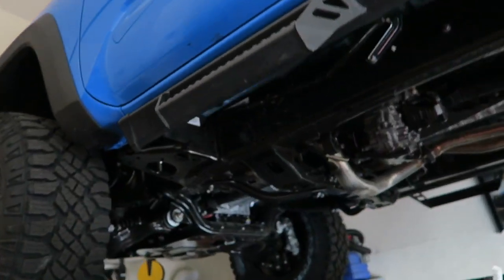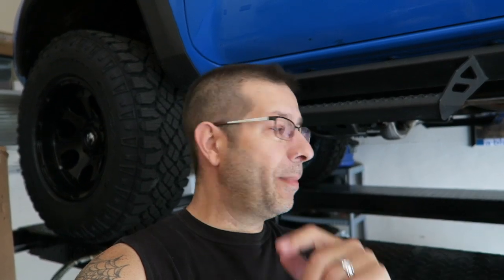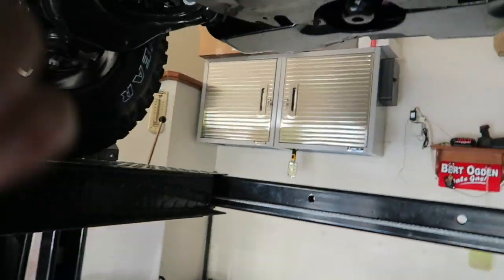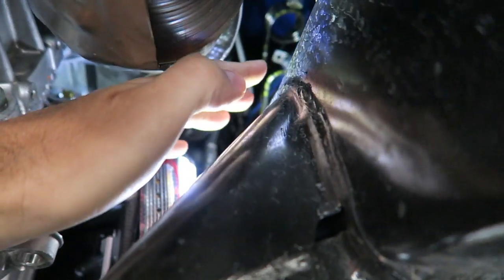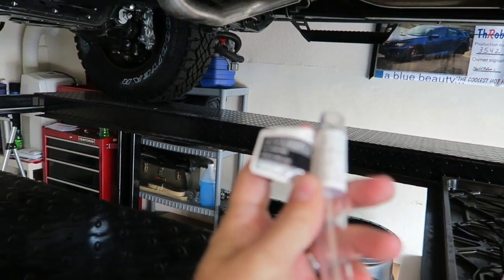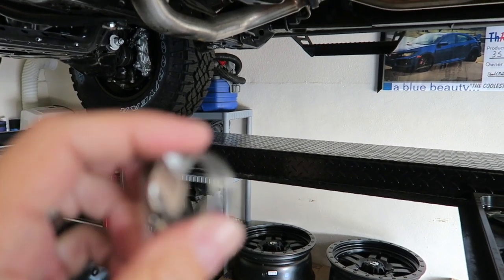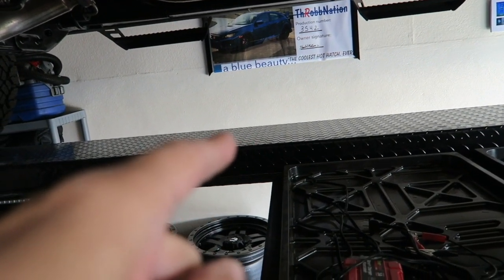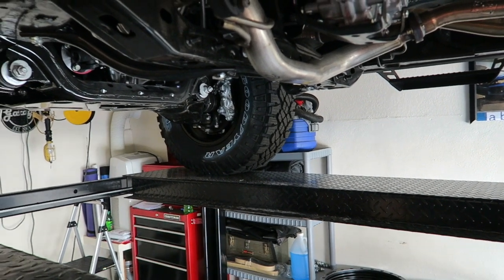QUICK MOD TO SAVE MY 2020 TACOMA FRAME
Quick mod to save my 2020 Tacoma frame!  Toyota has had numerous problems with rusted frames on both the Tacoma and Tundra!  I can't see how allowing AC condensation to drip on the frame is a good idea so I decided to move the water to a different place!  Have a look and let me know if you've done this yet?

Parts for this mod:
(Comissions Earned)
3/4-Inch Diameter 5/8-Inch Clear Vinyl Tubing, 10-Foot Length

7/16" to 1" Diameter Stainless Steel Hose Clamp

**AWESOME TACOMA MODS & ACCESSORIES**
(Comissions Earned)
CENTER CONSOLE ORGANIZER

TACOMA HAT

MUST HAVE HAND TOOLS
(ComissionsEarned)
MUST HAVE POWER TOOLS
(ComissionsEarned)

TO SEND COOL STUFF (If you want):
RobMotive